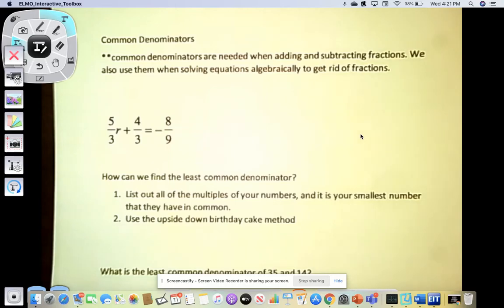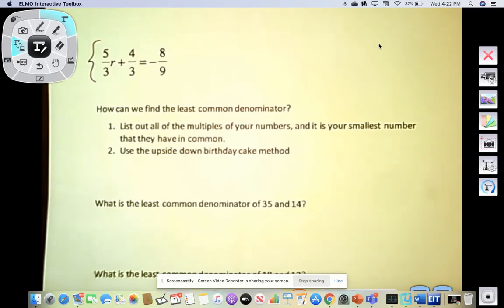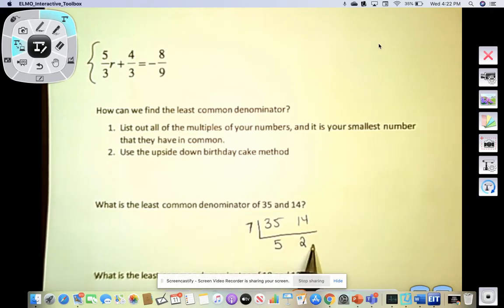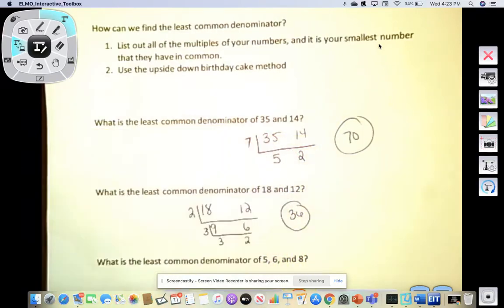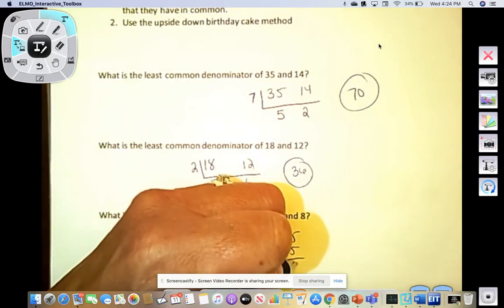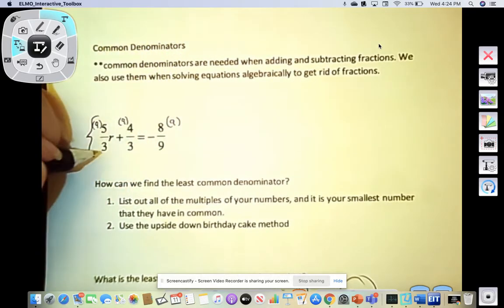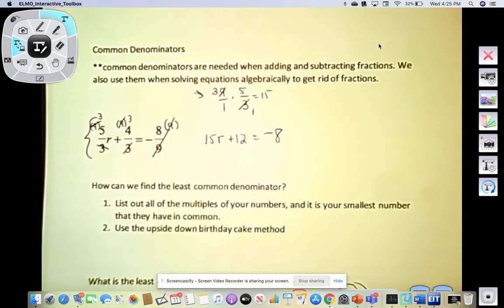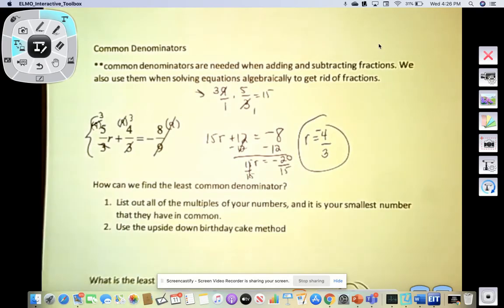Envisons 2-1 prerequisite (common denominator)